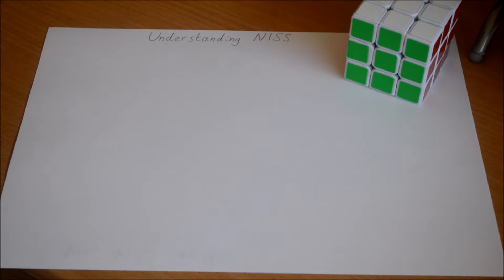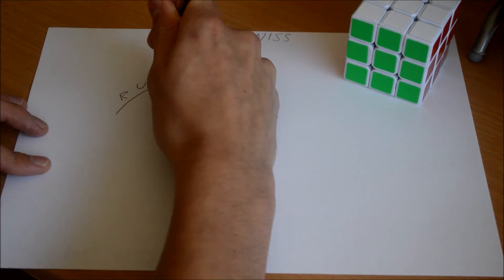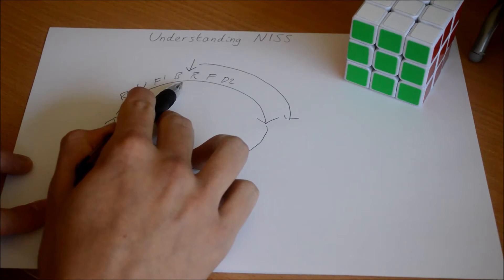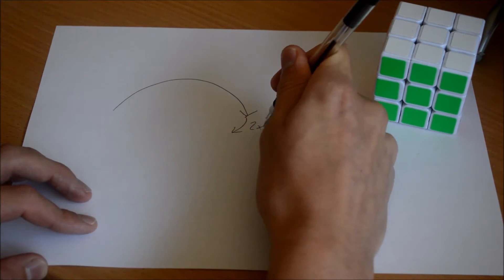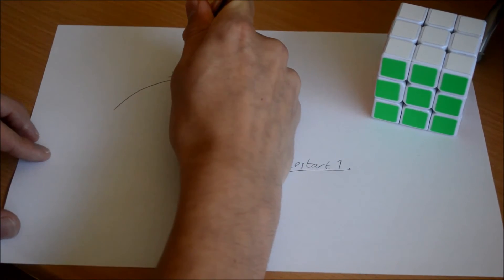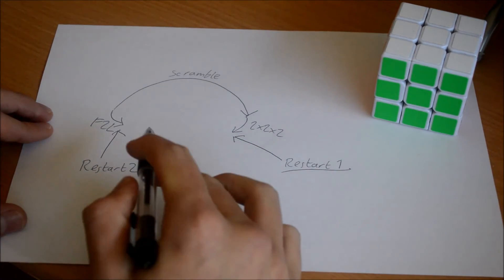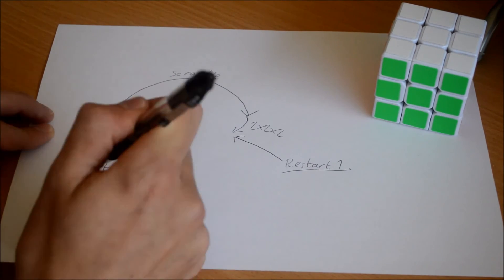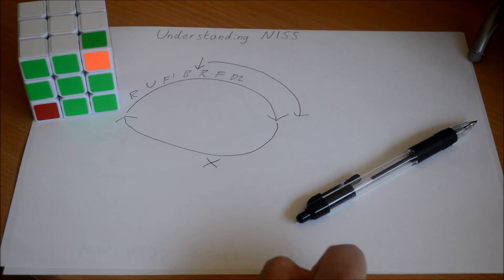Understanding NISS (how/why it works)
Some extra insight to NISS that I don't really see around anywhere but helped me to visualise this "method". Hopefully it can help others understand it too.

Useful reads for NISS are: Thread where Guus demonstrates a few great solutions!

The fantastic FMC handbook (a must read for anyone wanting to improve at FMC)